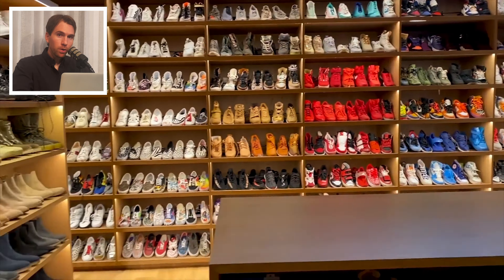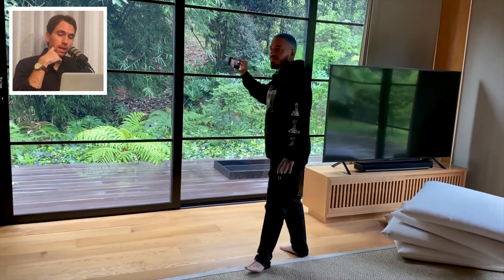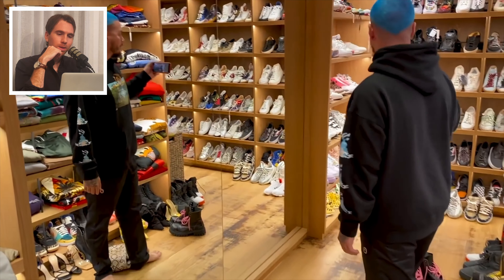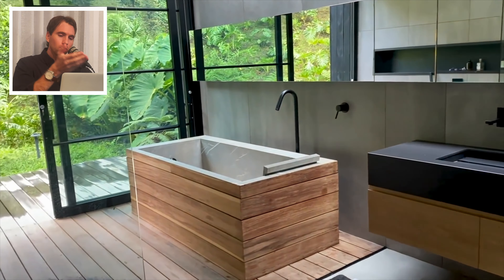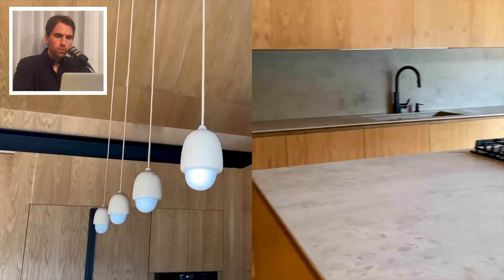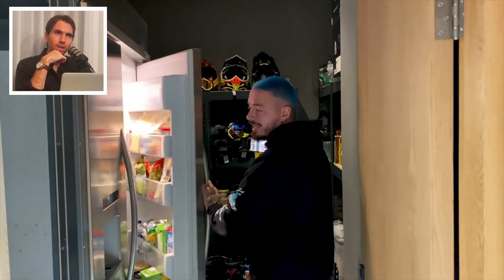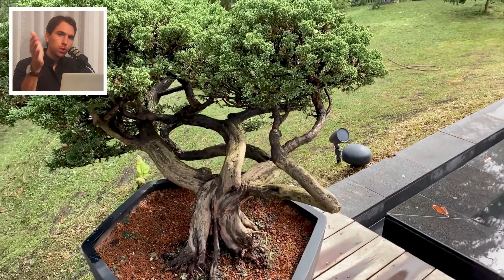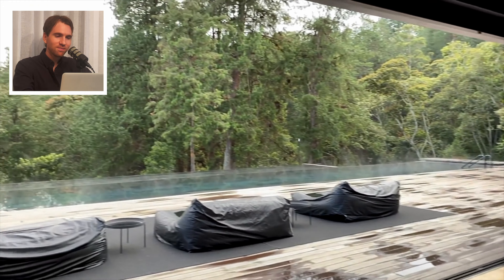J Balvins Hidden Japanese Mansion | Official Rating | Architectural Digest Open Door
The official rating, reaction and review of J Balvin's Japanese inspired mansion featured on Architectural Digest Open Door. Reggaeton superstar J Balvin welcomes Architectural Digest for a tour of his tranquil Colombian home. Medellín-based design firm 5 Sólidos completely gutted the existing structure, reimagining the space as a serene, understated pavilion. Elements like blackened wood siding and shoji-like framed linen doors and screens point to the influence of Japanese aesthetics. Warm planes of French oak wrap the interiors, coupled with an array of pared-down modern furnishings. In fact, the palette is only interrupted by an eruption of color in J Balvin’s closet, where about 850 pairs of sneakers are displayed in what could pass for the world’s dopest shoe museum.